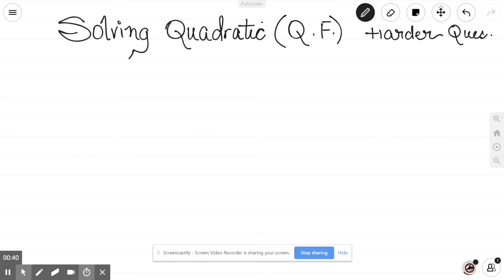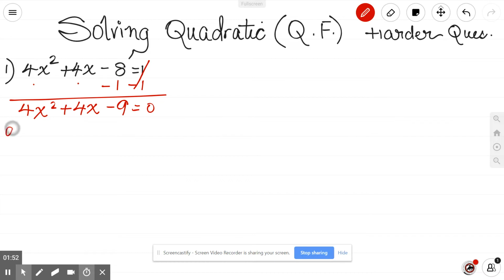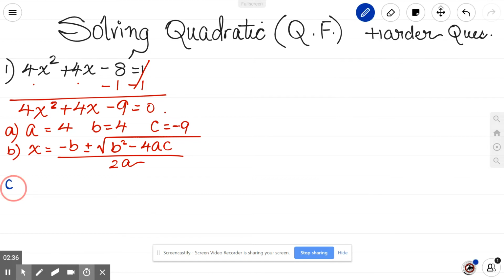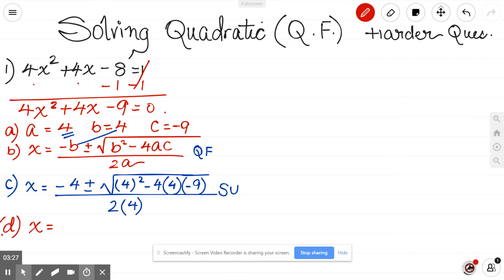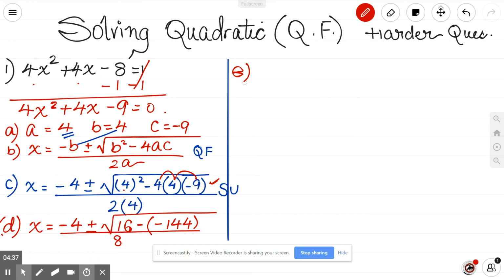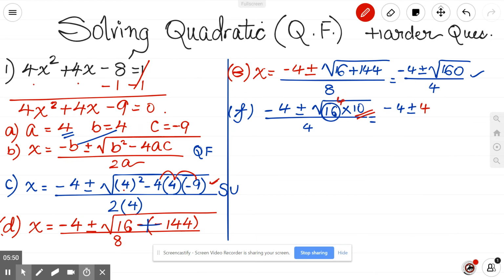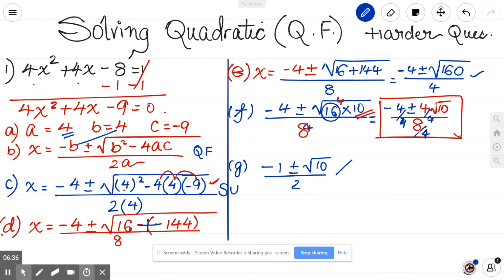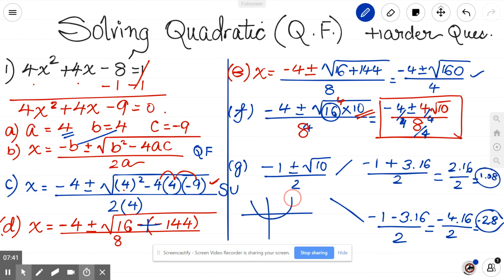Quadratic Formula Harder Question